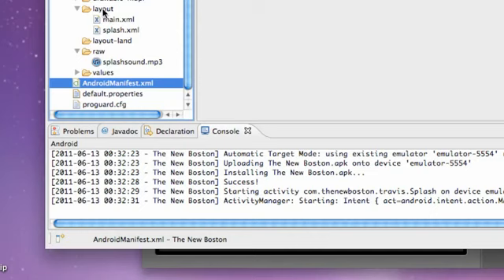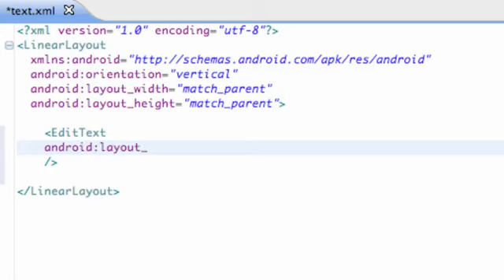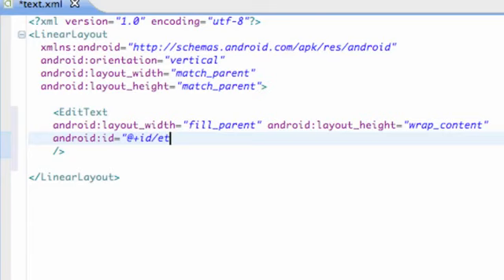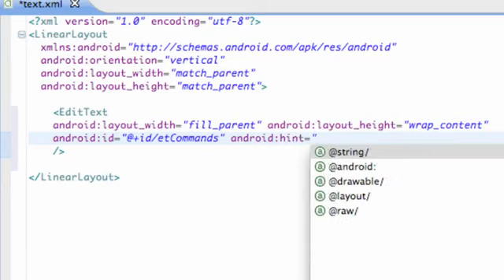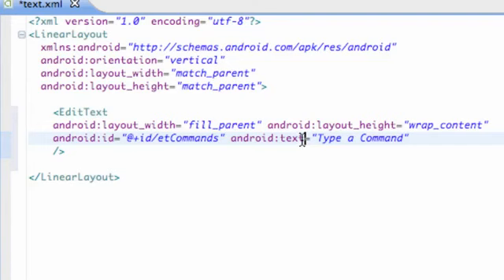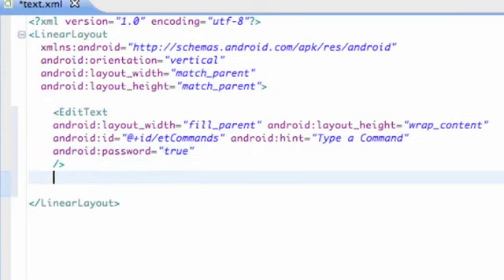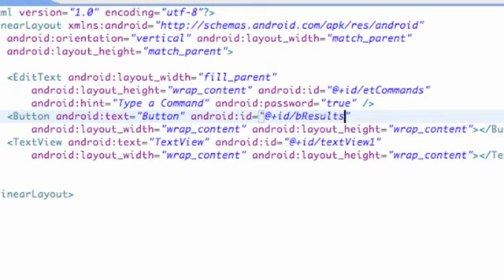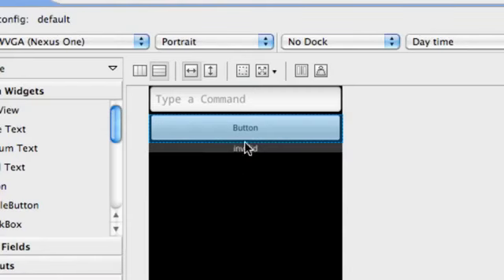Android Application Development Tutorial 22 XML Introducting the EditText YouTube